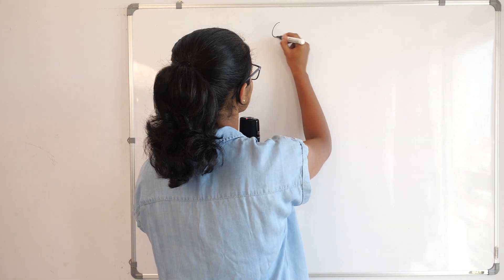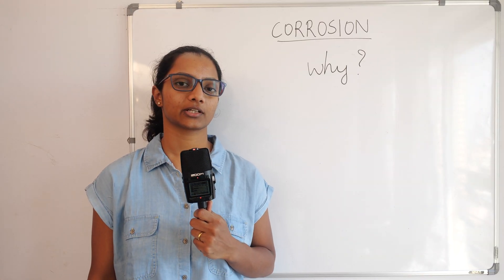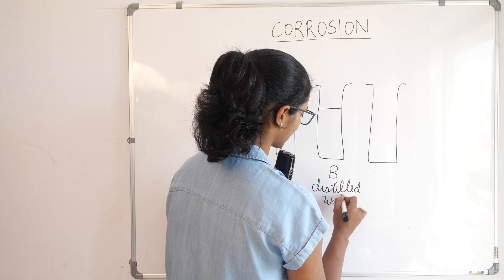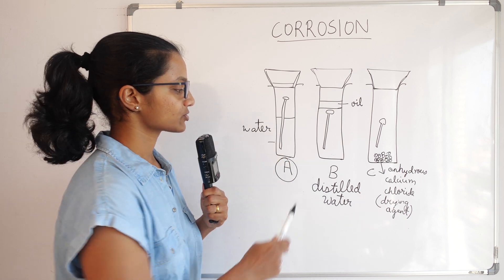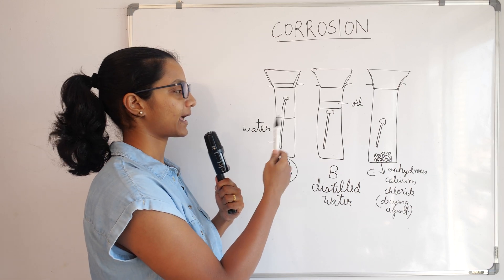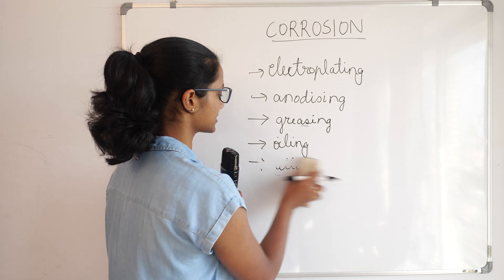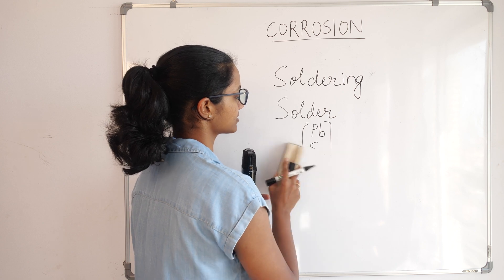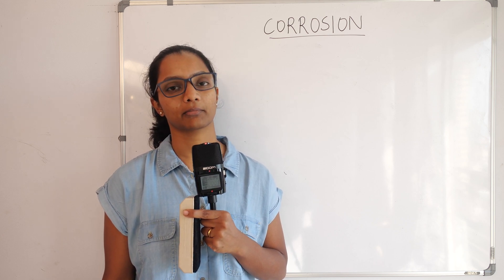NCERT Chemistry Class 10 - Metals and Non-Metals - Part 8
This topic of corrosion which is a part of the chapter Metals and Non-Metals is very interesting and easy to understand; by stating some simple examples in our daily life that you may notice. Science is all about correlating the theory that we study to practical applications; when students understand this correlation understanding chemistry becomes very easy to understand and remember.

| NCERT Class 10 Science Books |